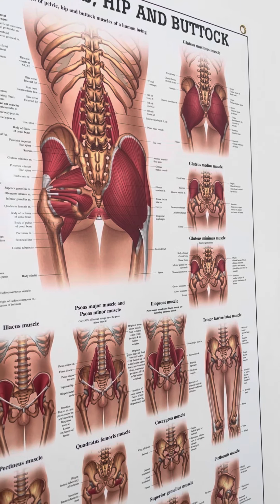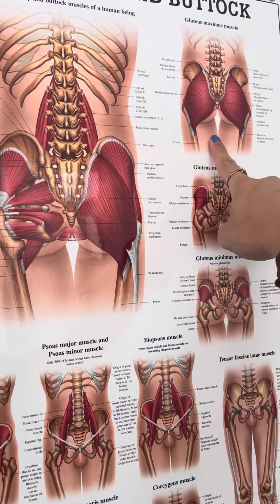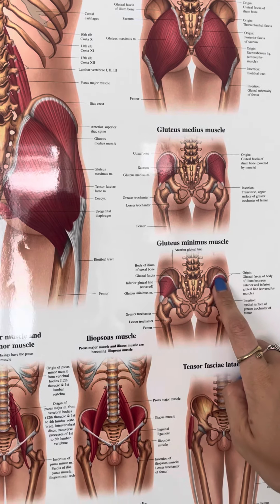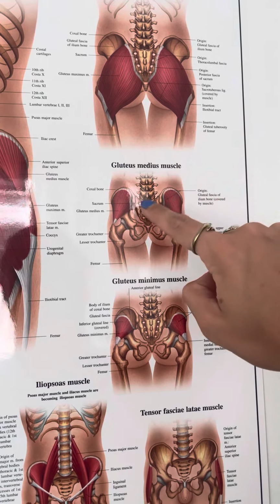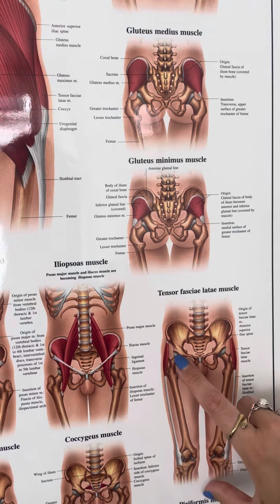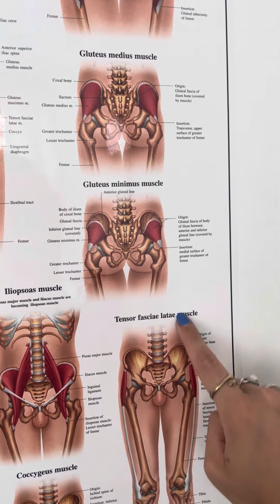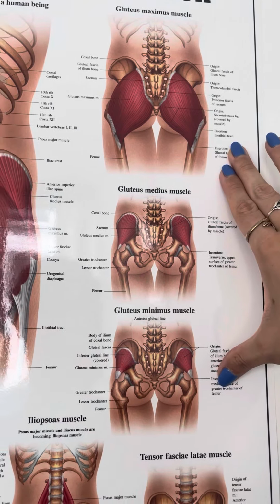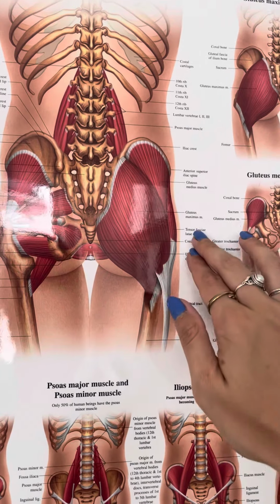What are your glutes?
To clarify: the hip flexors (iliopsoas muscles) work with the TFL to flex the hip but not abduct the hip.